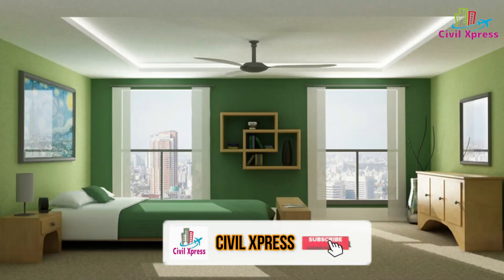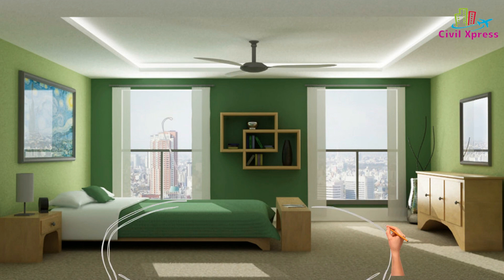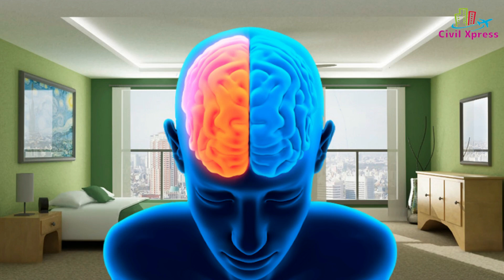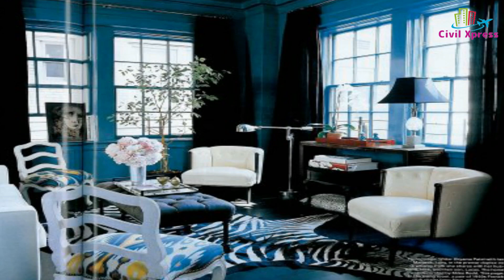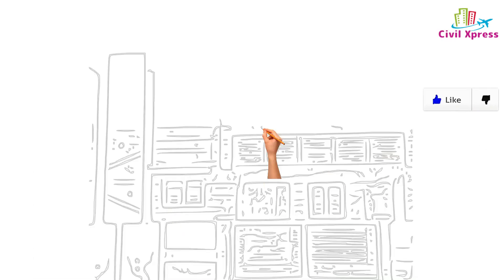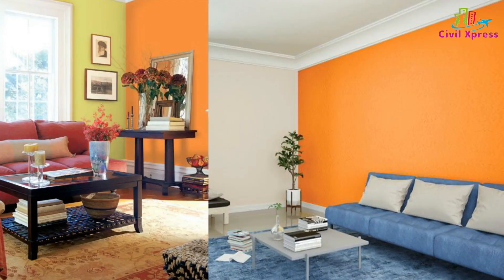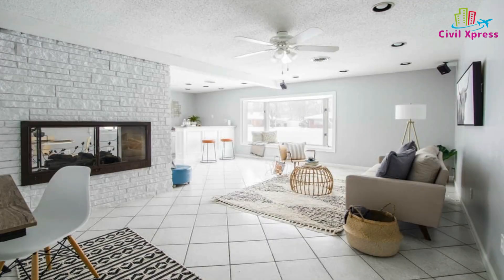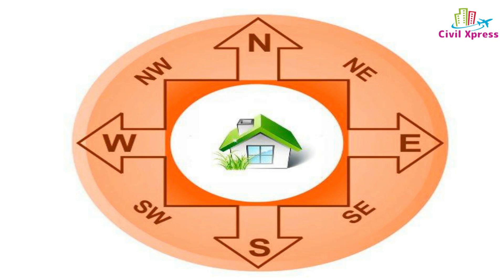வீட்டு அறைகளுக்கு எந்த நிறம் பூசலாம் | Best Color for Painting House Interior & Exterior Wall- Ideas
Best colour combination for rooms|Bedroom|Hall||Civil||Tamil|

House Painting Work Ideas, Home Paint Colours & Designs Tips Tamil

Vastu colours in tamil/ வாஸ்து நிறங்கள் /paint colours for house tamil

10 Best Colour Ideas for Indian Living Room || Interior Tamil

This video describes: -  Best Colour Combination for Living Room Wall, House Wall, Interior Wall Color Ideas, Bedroom Wall Tamil - budget house

House Painting Work Ideas, Home Paint Colours & Designs Tips:
1. House Painting Labor Cost
2. Painting Material Cost
3. Painting Budget
4. Painting Bedroom
5. Painting Colors Outside
Latest colour combination painting with colour code Tamil

தமிழ்-Indian Small Budget Living Area Makeover Ideas - Tamil | Home Decor | DIY | Living Room | ஹால்

Best Colour Combination for Living Room Wall, House Wall, Interior Wall Color Ideas, Bedroom Wall

In this video I am going to show how you can make your house attractive. This is now a bright and colourful traditional home with lots of Indian touch in it.
Choosing the best color combinations is the first thing you should deal with when it comes to redesigning your room or apartment. It’s important to make sure you’ve found the right combination that will make your place look stylish, modern and harmonious.
We here at Bright Side have found some seriously useful tips on how to choose the ideal color pattern for your bedroom. Once you pick the right colors for you, the chances are you’ll end up spending a whole lot more time there!
easy wall painting designs ideas Tamil, interior color combinations,
interior colour combination Tamil, interior design,
paint colors,
colour combination for living room Tamil,
interior color, best interior color combinations,
paint color ideas,
interior colour combination for living room Tamil,
colour combination in interior,
color combinations of house interior,
 interior design ideas,
interior decoration living room colors ideas,
modern living room tamil,
modern living room wall designs tamil,
modern living room wall paint ideas, small living room designs,

All Details About Best Colour Combination for House Wall, Hall wall, Interior Wall Color Ideas, Bedroom Wall | Tamil| Low Budget House - full detailed Review) in Tamil was described in this Video according to my Knowledge.

Hope this Video gives you Knowledge about Best Colour Combination for House Wall, Hall wall, Interior Wall Color Ideas, Bedroom Wall | Tamil | Low Budget House - full detailed Review) in Tamil (Best Idea for Civil Engineer’s) -
Best Colour Combination for House Wall, Hall wall, Interior Wall Color Ideas, Bedroom Wall | Tamil | Low Budget House in Tamil | All Civil Engineer’s Must Watch | Civil Xpress |Dedicated to All Civil Engineer’s

We do Provide unique Civil Engineering Facts, Data’s, Carrier Assistance &, TRY TO BUILD A STRONG CIVIL COMMUNITY.

To Know who am I to talk about civil Engg?
Ans: Please do Check the About Section in our Channel.